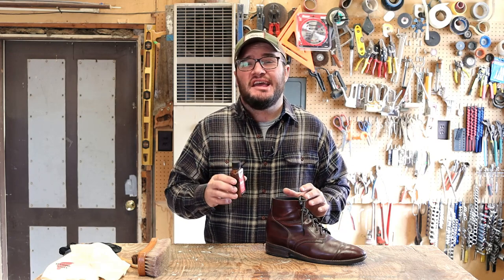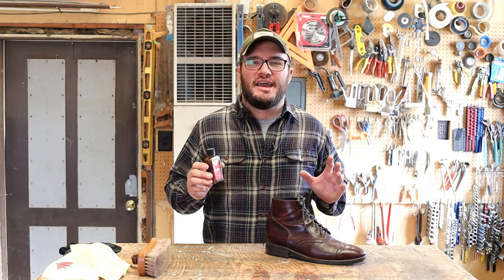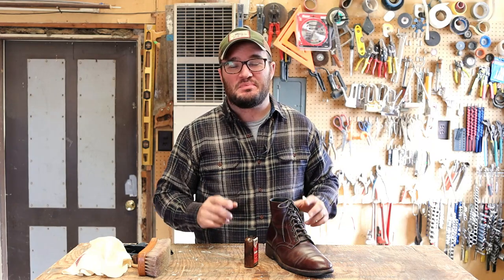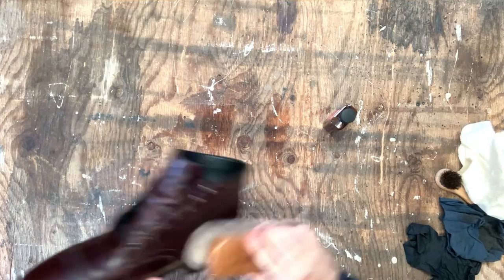Venetian Shoe Cream - Review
Venetian Shoe Cream

Horsehair Brush
Boot Trees
Dauber Cleaning Brush
Leather Cleaner
Leather Waterproof Spray

                SAVE 15% TODAY: GENTLEMAN15

ABOUT THIS VIDEO:
This video is dedicated completely to Venetian Shoe Cream. The shoe care product that needs no introduction at all. Check out this video where we go deep into the company, the ingredients and what leather it is used on. We condition a pair of boots at the end and be sure to see how this stuff repels water.  What would you like to see us review next?